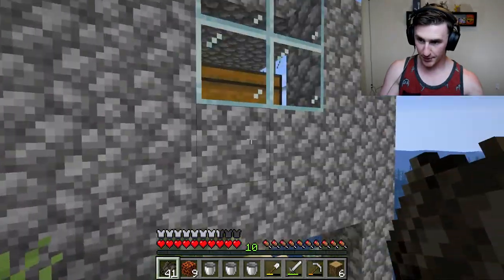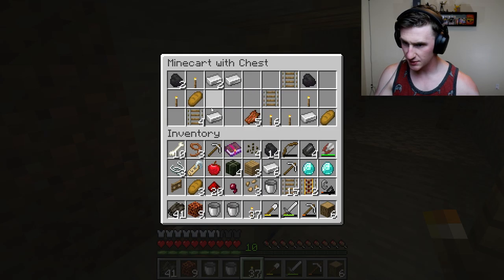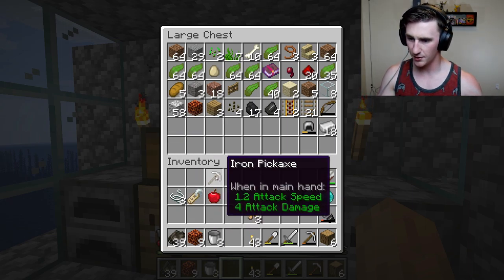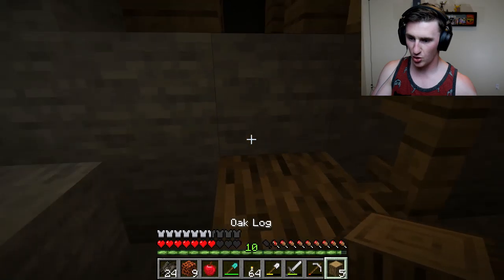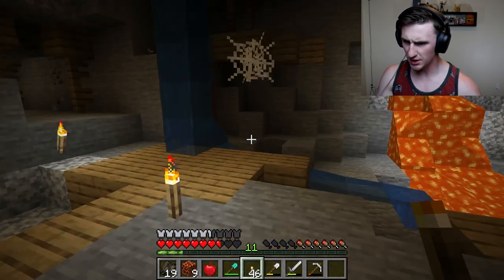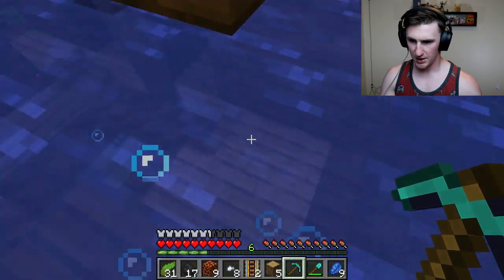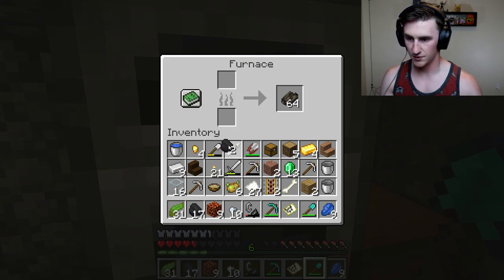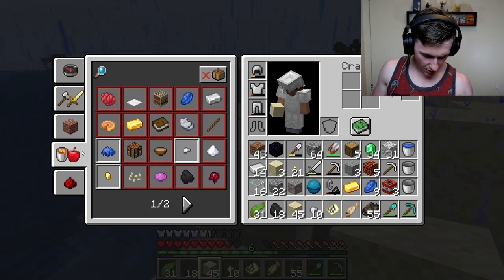LASER ACCURATE SKELETONS! Minecraft Part 2